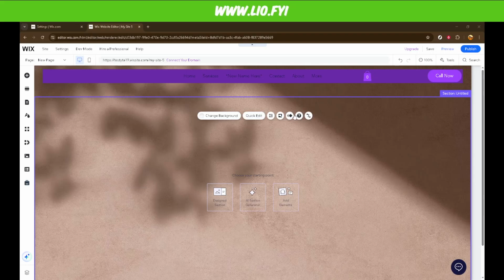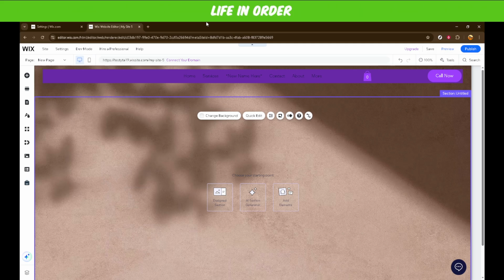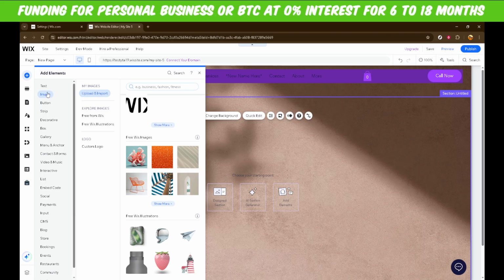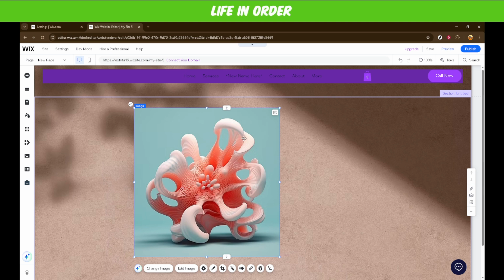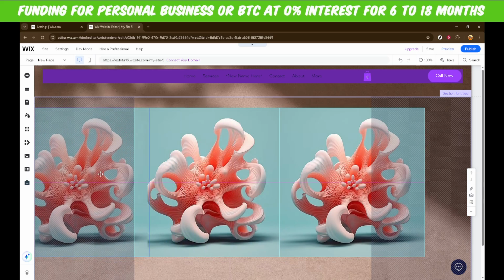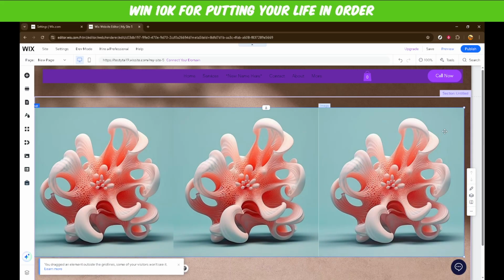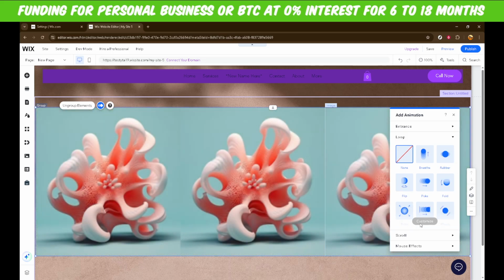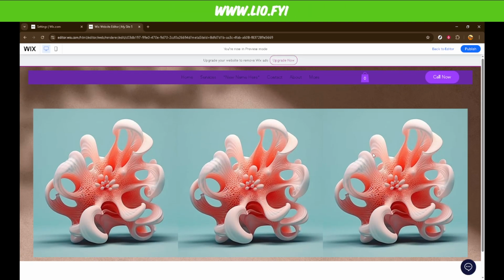How To Create Logo Carousel In Wix Studio { 2025 edition }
How To Create Logo Carousel In Wix Studio